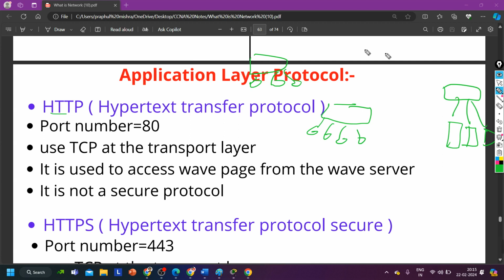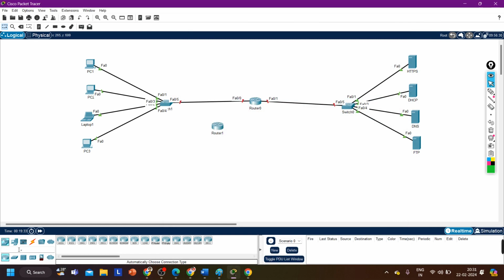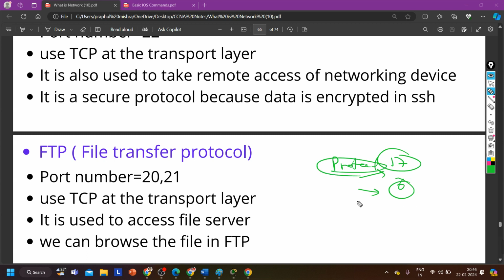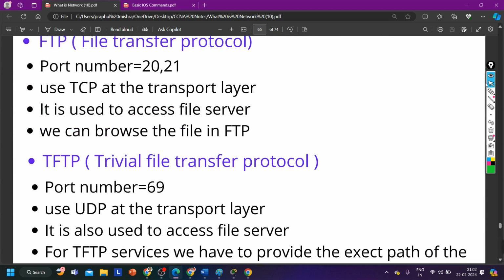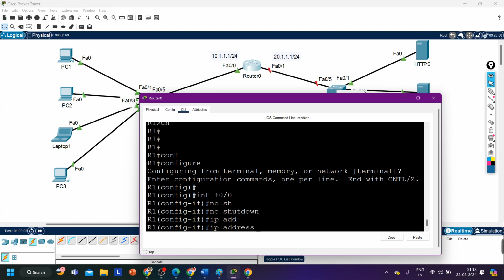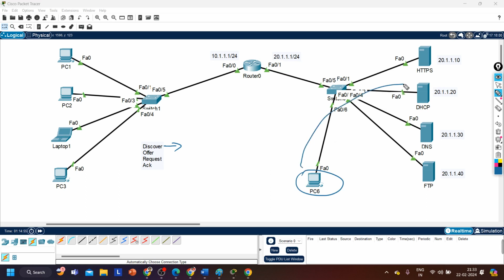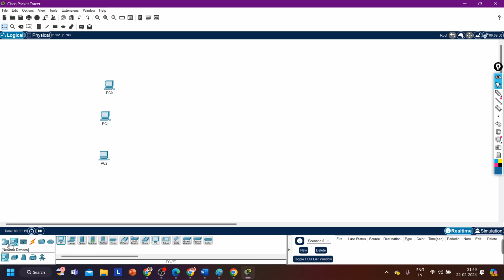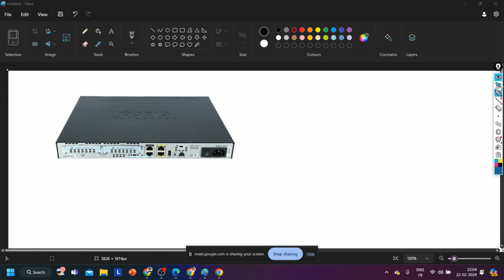Day 5 | HTTP, HTTPS, DNS, DHCP, Telnet, ssh, ftp, tftp, ntp,